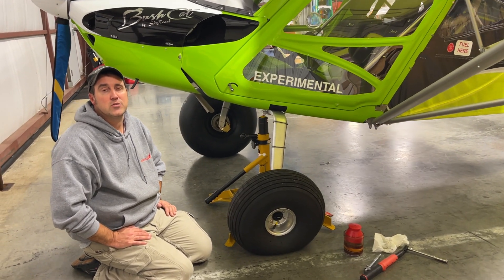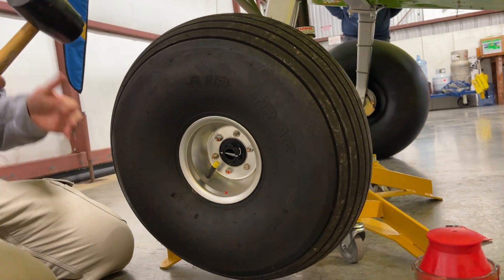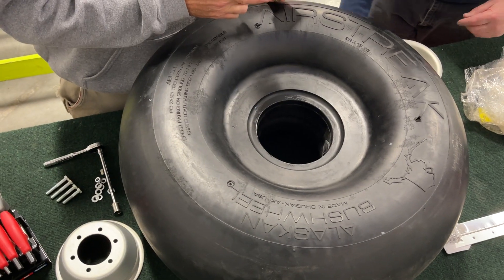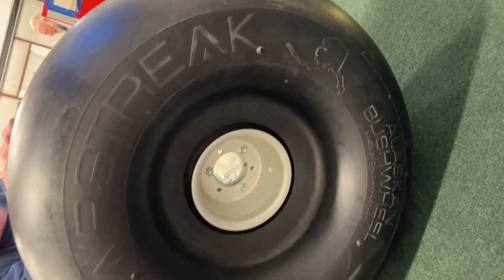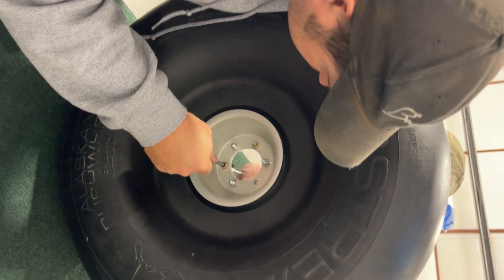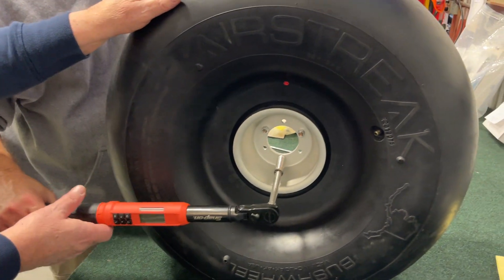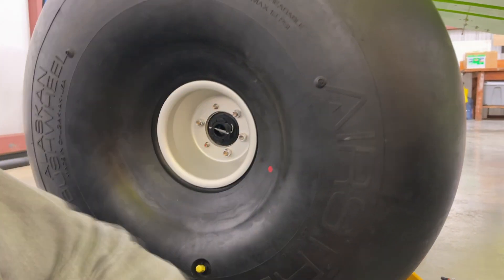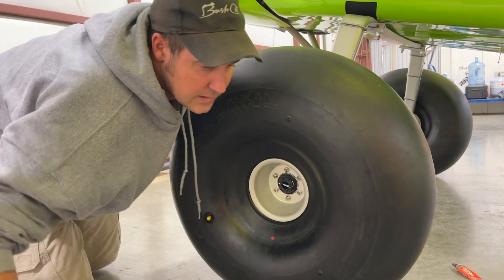Putting Bush Wheels on a BushCat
How To Series continues showing how to install 29" Alaskan Airframe Airstreak 2.0 tires on a BushCat Light Sport aircraft.